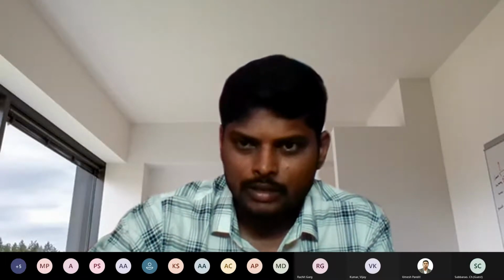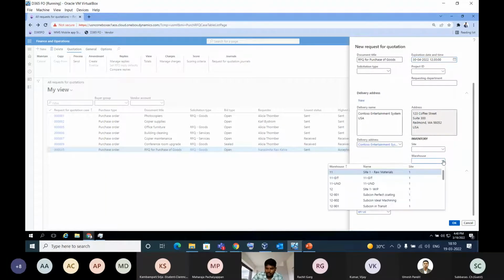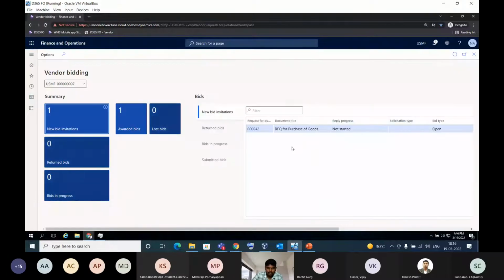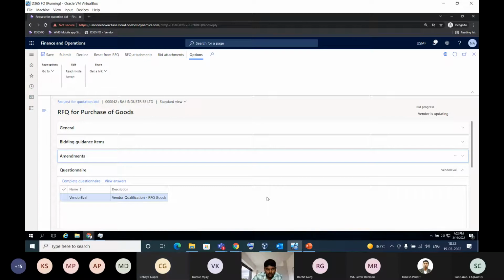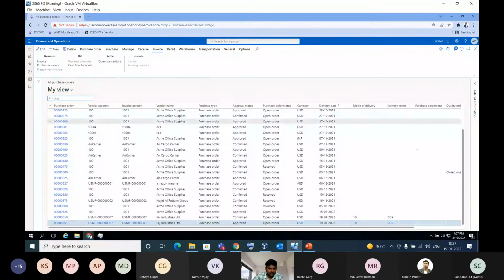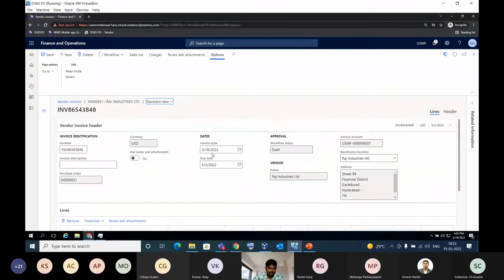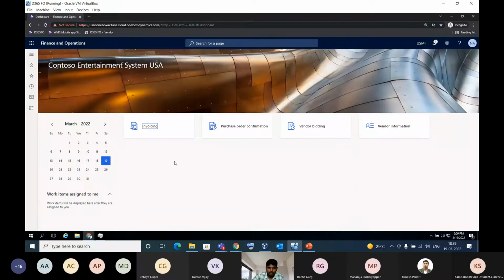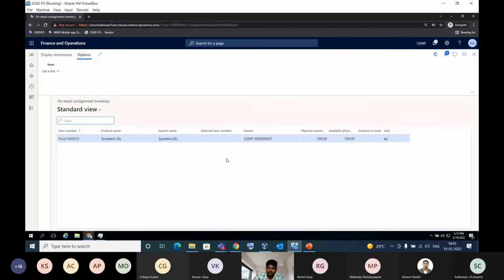D365UGINDIA - Vendor On Boarding & Collaboration Capabilities in D365 F&O-20220319- Part 2